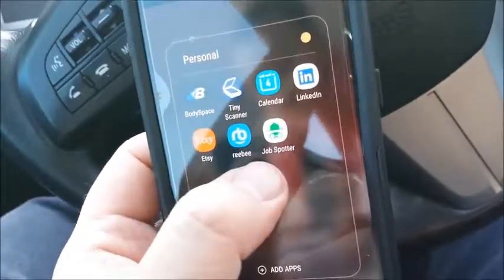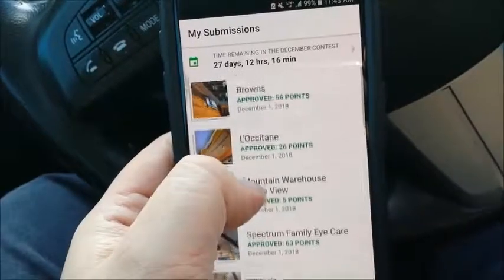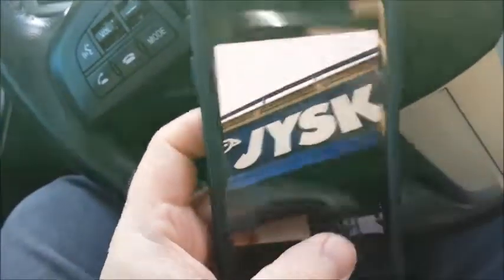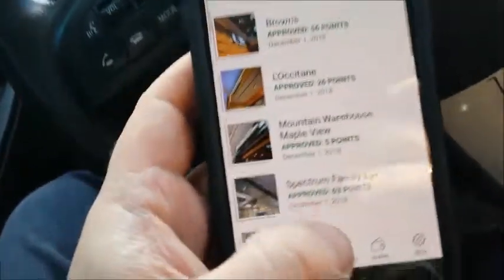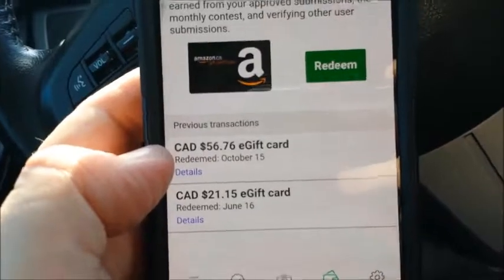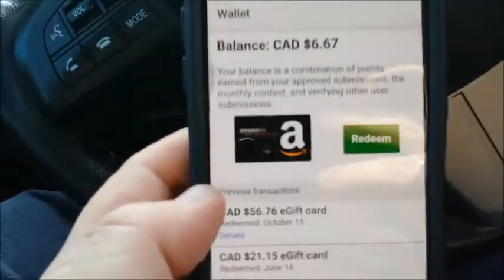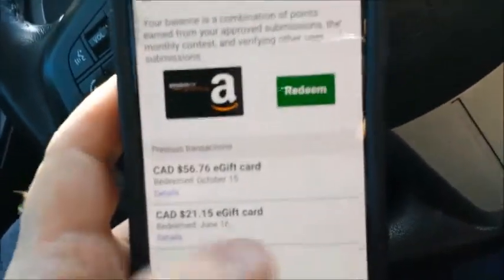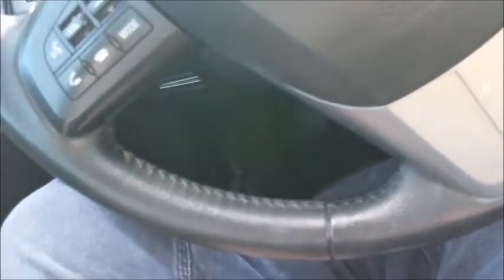Using an App to Make Extra Money! - Side Hustle easily when out Window Cleaning Storefronts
I go over a dandy little app on my phone that allows me to make some extra coin when I'm out canvassing areas for my Window Cleaning business. This app is great to have on hand for when you're out! Only a few seconds each time can accumulate to bringing in a real amount of money on Amazon